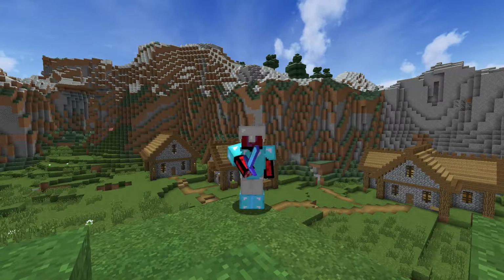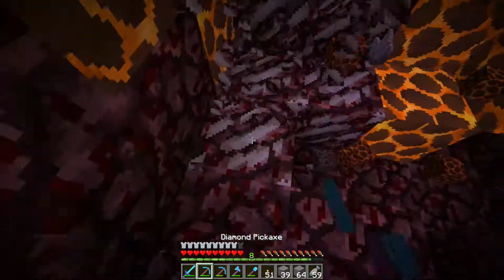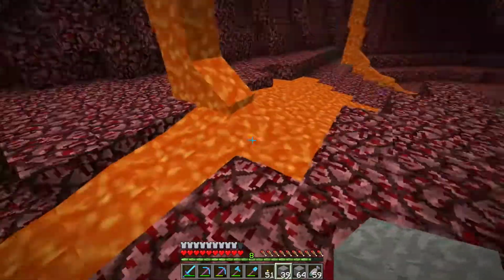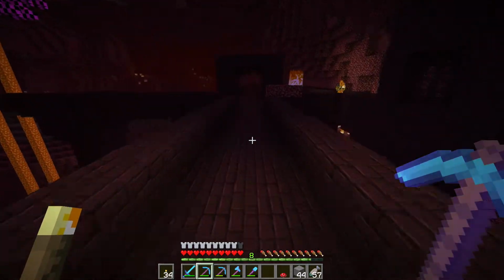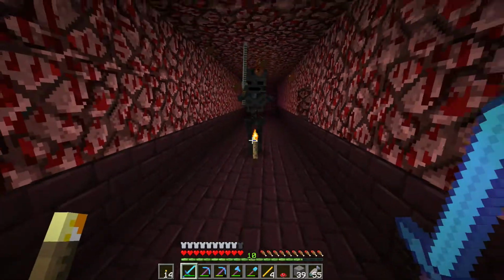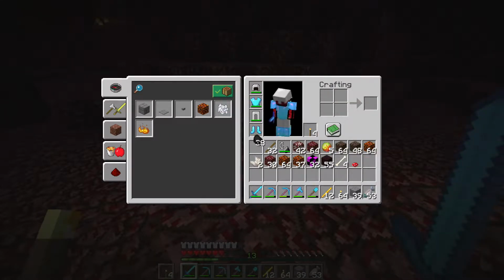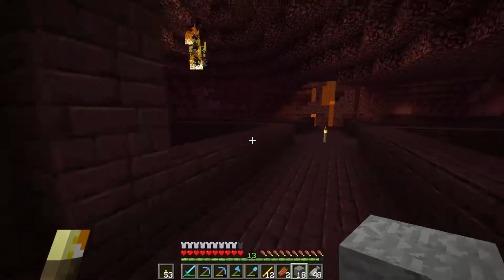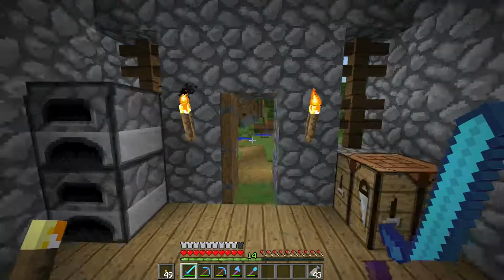Nether Exploration | Endless Survival - Ep.07 | Minecraft 1.12 Let's Play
Welcome to my Single Player, Survival World. This world will stand the test of time, that is my channel. Seasons will come and ago, while the world remains.

Welcome back to Endless Survival. In this episode, we venture deep into the nether, in search of a new world. A world full of danger and lava.

I would like to extend a thank you, to the viewer. For a small Youtuber, every view count, and I wanted to personally thank you for taking the time out of your day, to sit down and watch me play this addictive game of Minecraft.